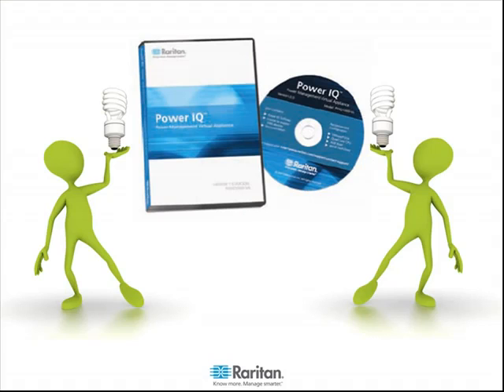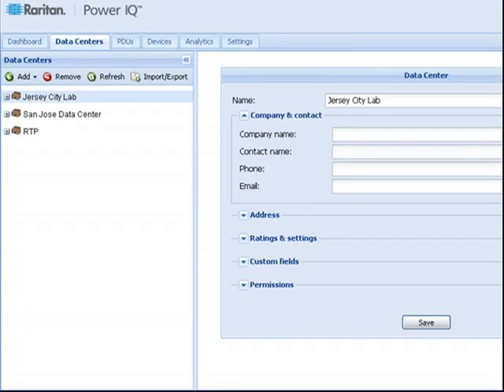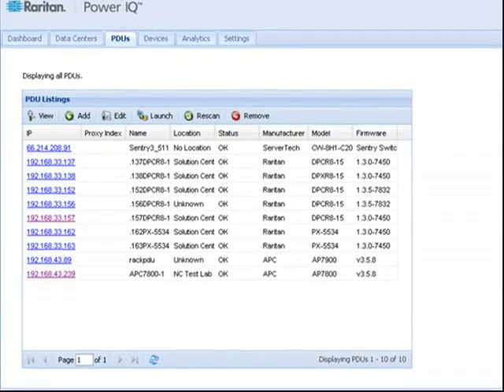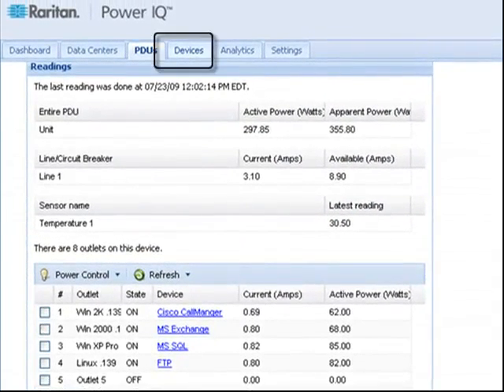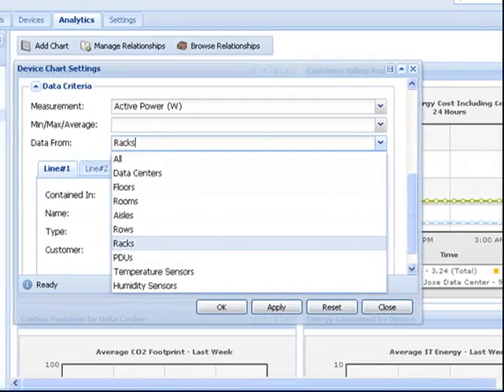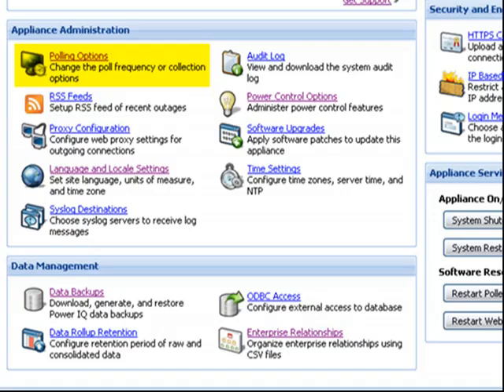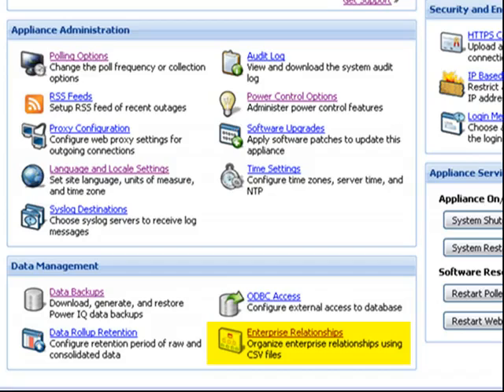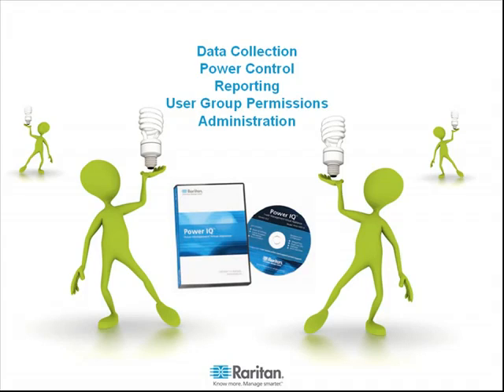Power IQ - Raritan's Enterprise Energy Management Software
Power IQ is data center energy management software that automates secure power control of your equipment. Its easy-to-use scheduling feature allows you to control power to device groups at set times. It provides powerful analytics  such as active power level, energy consumption, customer costs, environmental readings, line capacities and carbon footprint  in minutes. Plus trending and cumulative total reports are available at any level including building, floor, room, rack, customer and IT device.